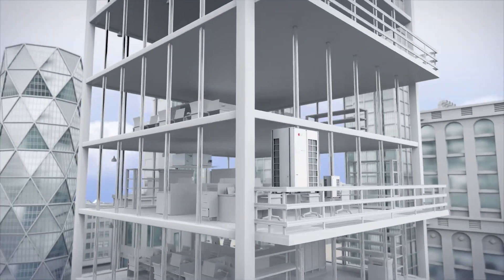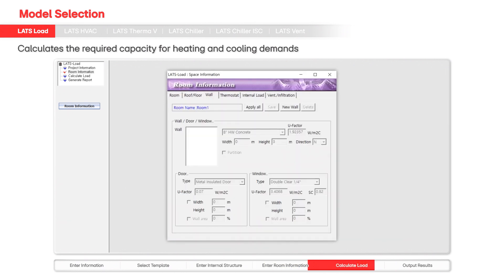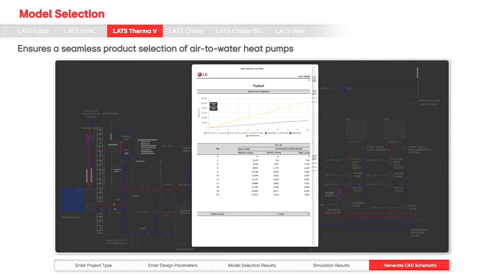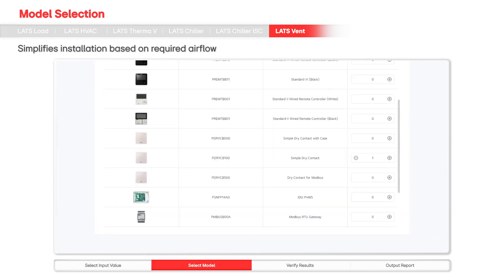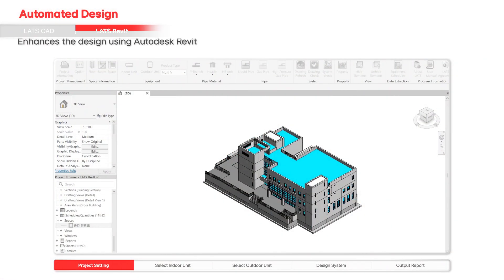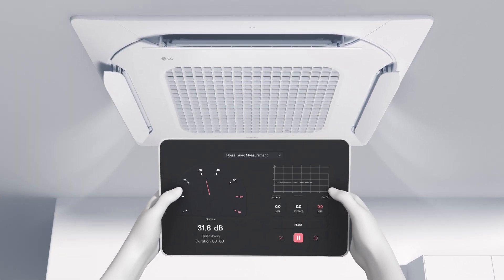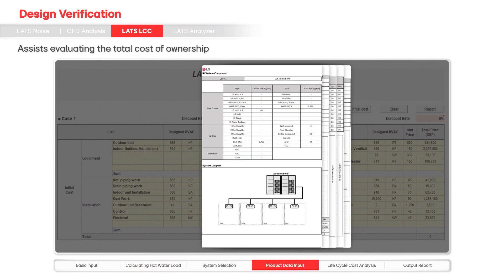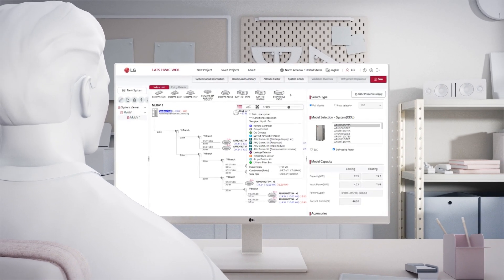LG LATS Tool: Master HVAC System Design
Discover the power of LG LATS Tool in this comprehensive video guide! We're excited to introduce you to 12 innovative LATS Tools that are revolutionizing HVAC design and engineering.

In this video, you'll learn how to:
● Design HVAC systems up to 80% faster
● Seamlessly integrate with AutoCAD and Revit
● Optimize energy efficiency in your projects
● Leverage advanced BIM capabilities